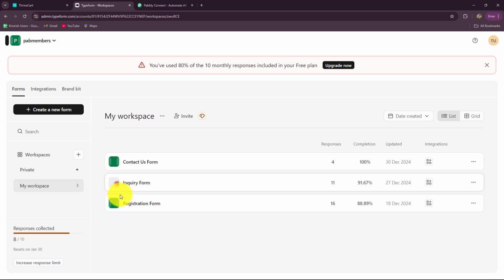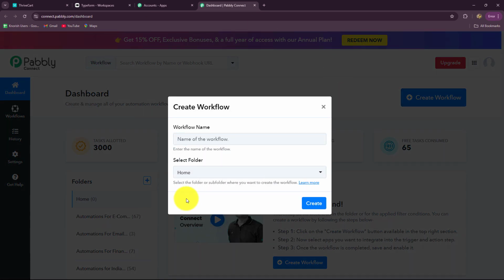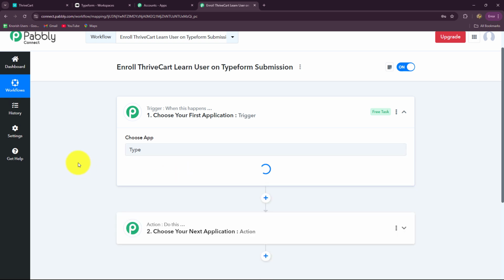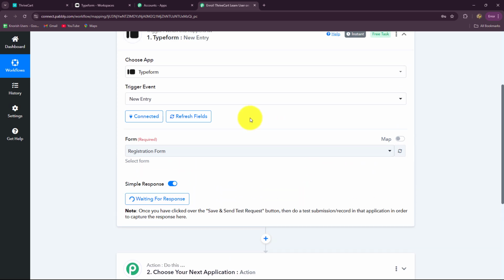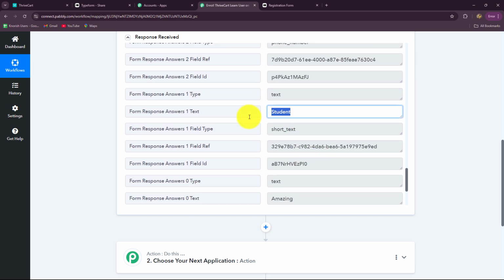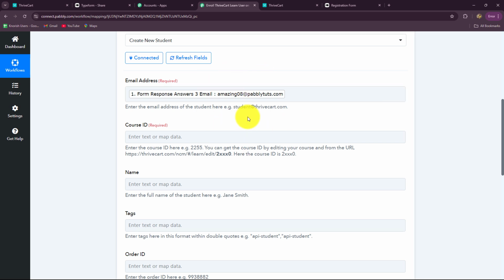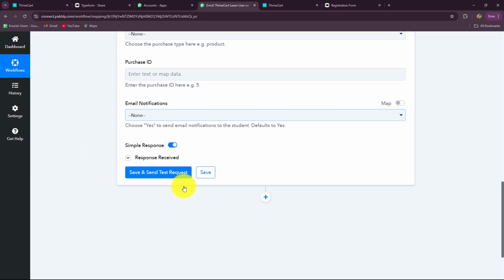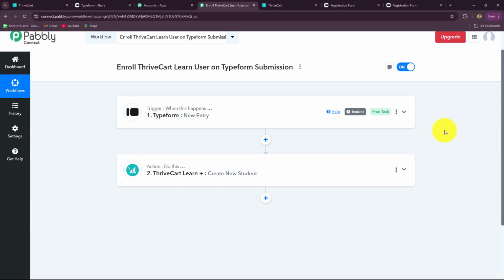How to Enroll ThriveCart Learn User on Typeform Submission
In this video tutorial, we’ll show you how to automatically enroll a user in ThriveCart Learn whenever a Typeform submission is made, using Pabbly Connect.

Typeform is a user-friendly tool for creating engaging forms, while ThriveCart Learn is a powerful learning management system for hosting courses. By integrating Typeform with ThriveCart Learn through Pabbly Connect, you can automate the process of enrolling users into your courses based on their form submissions, saving you time and reducing manual effort.

This step-by-step guide will help you streamline your course enrollment process, enhance efficiency, and provide a seamless experience for your learners. Whether you're managing online courses or training programs, this automation will boost your productivity.

Use Case:
Integrating Typeform with ThriveCart Learn allows me to automatically enroll users into my courses when they complete a Typeform form. For instance, if someone fills out a course registration form, their details are automatically sent to ThriveCart Learn, enrolling them in the course they’ve signed up for. This integration streamlines the process, ensuring students are added to the course immediately, without requiring additional manual effort from me.

Benefits of Pabbly Connect:

1. Automation: Save time, money, and resources by automating tasks.

2. Integration: Connect various web services to create efficient workflows.

3. Security: Enjoy industry-standard security for your data.

4. Scalability: Easily add new applications and services to your workflow.

5. Cost-effective: Choose from plans suitable for different business sizes, with no charges for internal tasks.